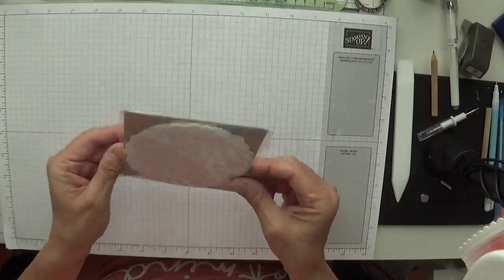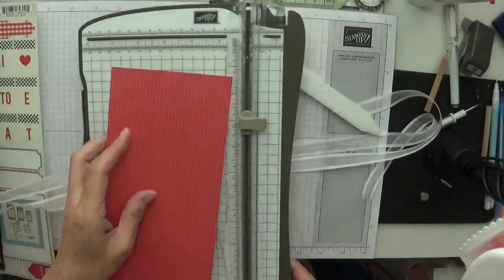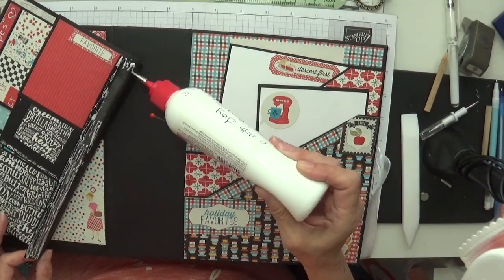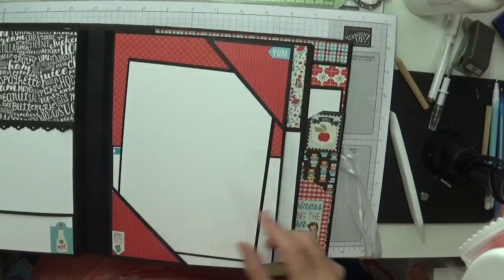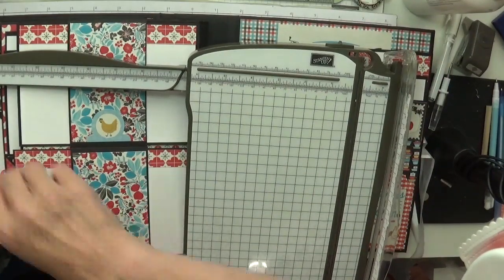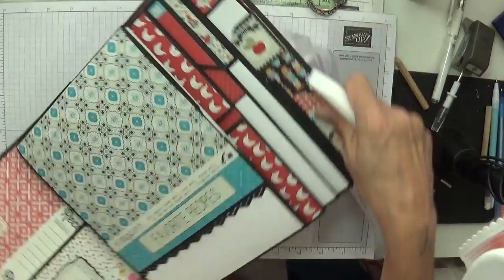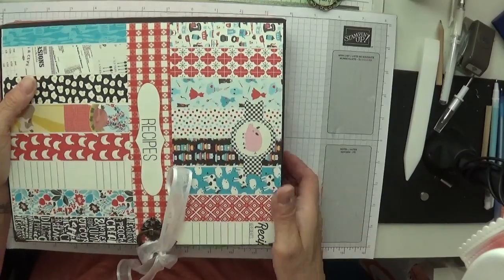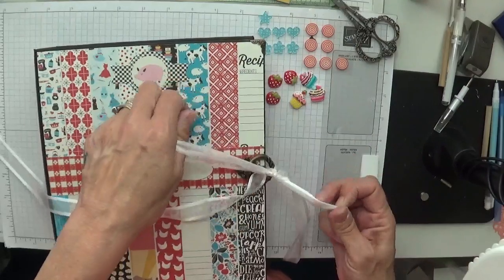8 x 10 "Ingredients" Recipe Album # 6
Hi I'm Gaynor, and tonight's video is this 8 x 10 mini recipe album using authentique's Ingredients papers # 6